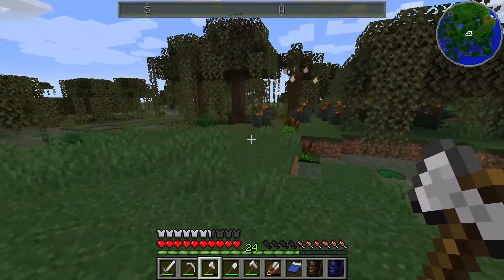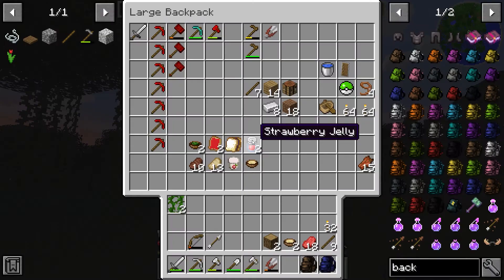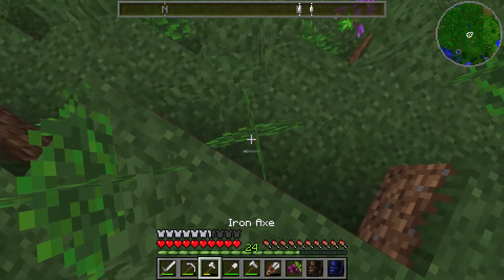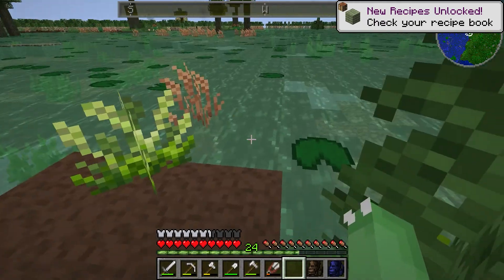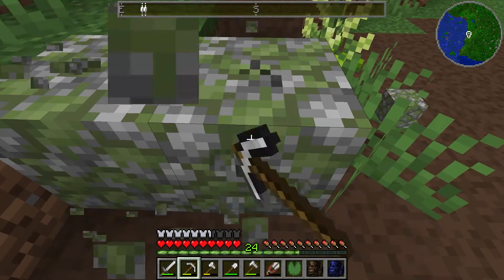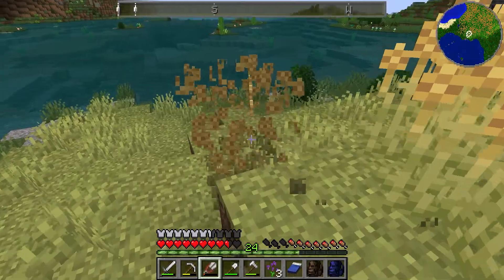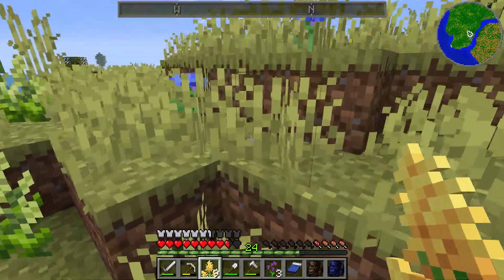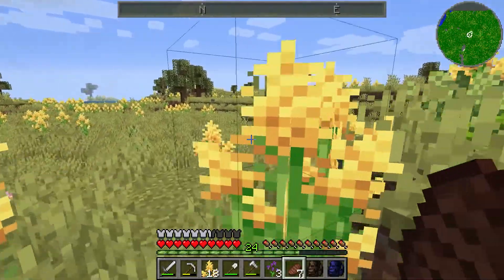Minecraft Zoo- Wading through SWAMPY waters!- Ep #46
Welcome to our Zoo!-- From our small barn in the middle of a huge world full of magical and sometimes dangerous things and far far places to adventure to, from the ground up we will build our zoo! --Collecting animals from far and wide, there's a whole world full of amazing surprises for us to explore! --I'm so excited that you are joining us on our adventures.
--Buckle up and get ready for our amazing adventure but don't forget to water your plants before you leave!. oh and grab your poop scooping kit!